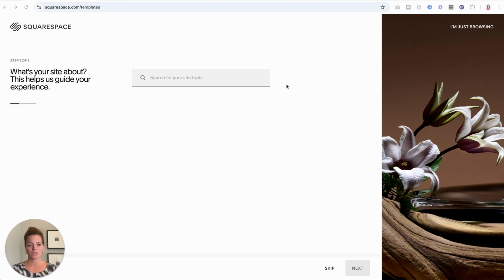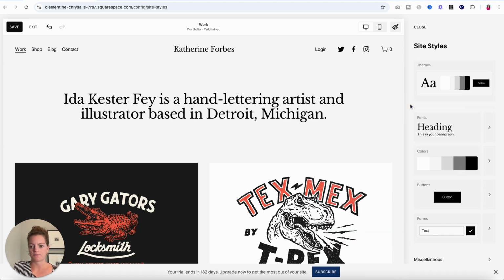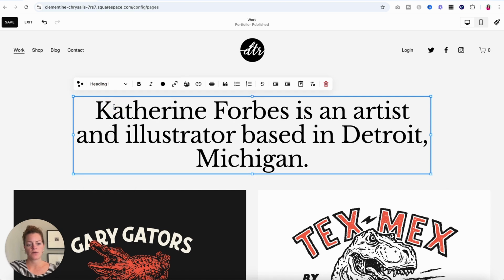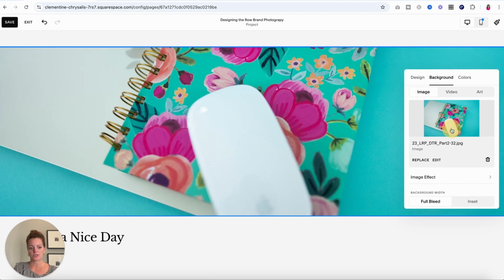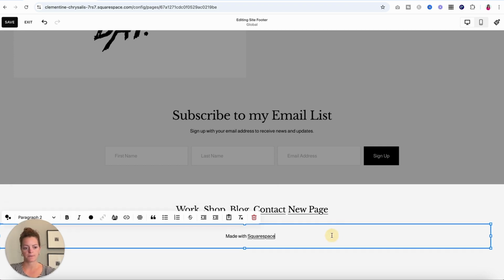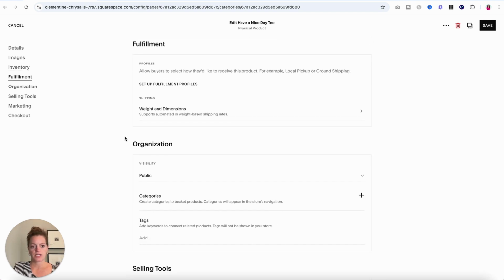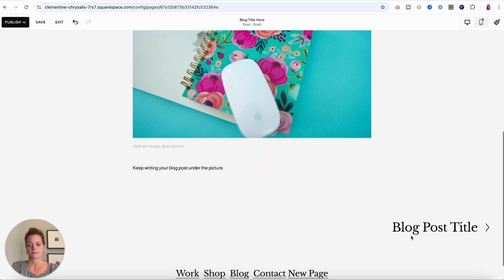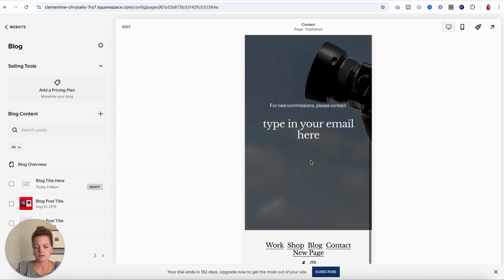How to Build a Portfolio Website Tutorial (2025 Squarespace Tutorial)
In this tutorial video, I’ll show you how to build a portfolio website in under 30 minutes by utilizing the Squarespace Kester template. From setting up your site to adjusting fonts, colors, and headlines, I'll guide you through every step of the process to ensure your site is not only visually appealing but also SEO-optimized for better search engine visibility.

What You'll Learn:
• How to set up and customize the Kester template for your business
• Adjusting fonts and colors to match your brand
• Updating the shop, blog, and contact pages
• Fine-tuning your mobile layout

Timestamps:
0:00 Introduction
2:18 The Basics: Headlines, Fonts, Colors
4:18 Site Header
8:52 Creating A New Project
9:53 SEO Titles/Descriptions
10:36 Building The Home Page
13:29 Subscribe Button
14:24 Footer
16:02 Add Elements (Social, Logos)
17:50 Shop Page
21:10 Blog Page
23:45 Contact Page
25:33 Mobile View

RELATED LINKS
• Get step by step list of this tutorial on the blog